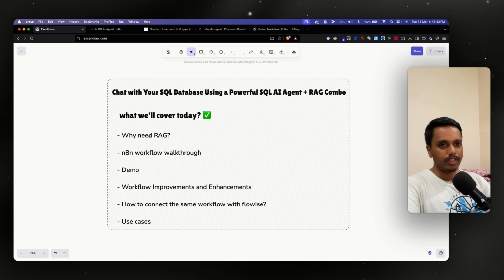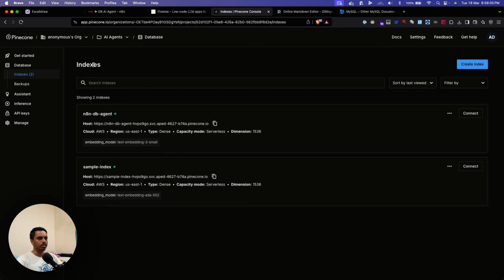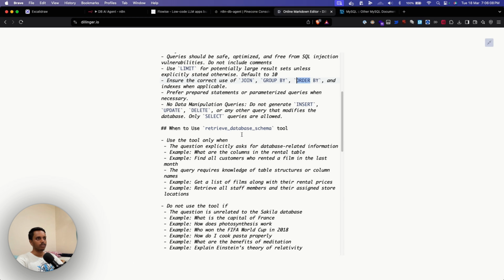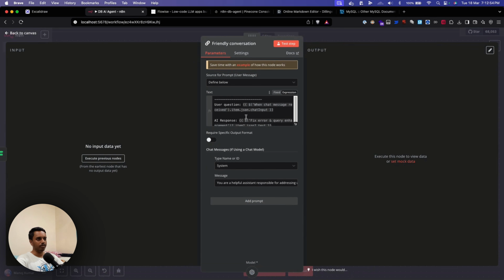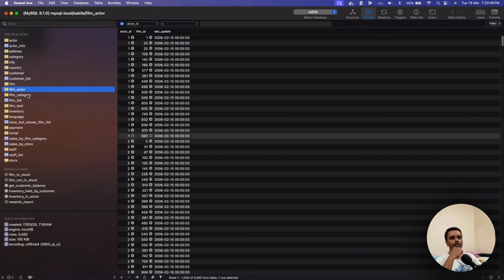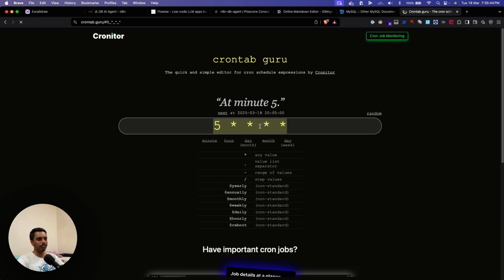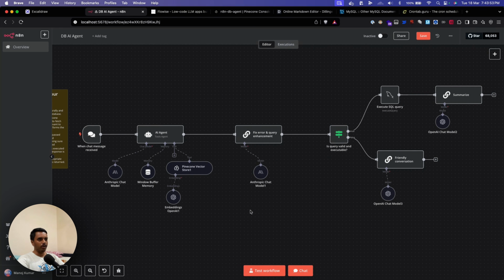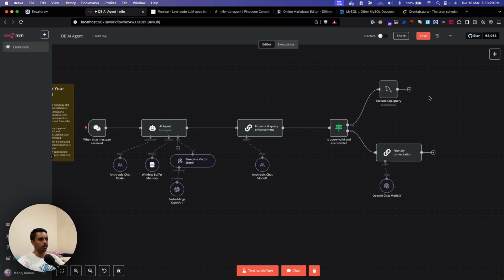Chat with Your SQL Database Using an AI SQL Agent + RAG in n8n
This video demonstrates how to chat with your SQL (MySQL/PostgreSQL) databases using a powerful and reliable SQL AI Agent + RAG combo built with n8n 🚀

🌟 You can now fully design & customize chat widgets for your n8n workflows and embed them into any website without writing a single line of code.

In this call, we’ll discuss any help you need — and if you’re unsure where or how AI fits into your business, we’ll explore what’s possible today and how you can start implementing practical solutions. No hard sells, no pitch — just a genuine, value-first conversation :)

Chapters:
00:00:00 - Introduction
00:55:00 - Why need RAG?
00:22:38 - Detailed n8n workflow walkthrough
00:19:55 - Demo
00:26:40 - Workflow Improvements and Enhancements
00:35:10 - How to connect this workflow with flowise?
00:38:30 - Use cases
00:41:30 - Conclusion